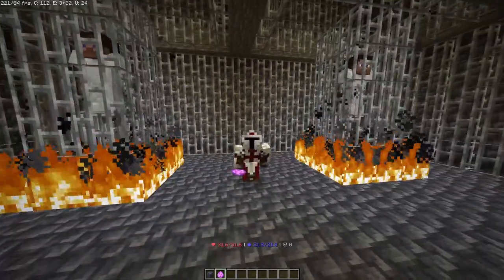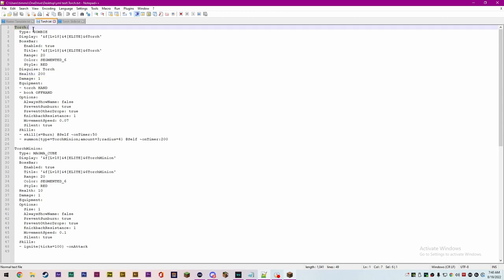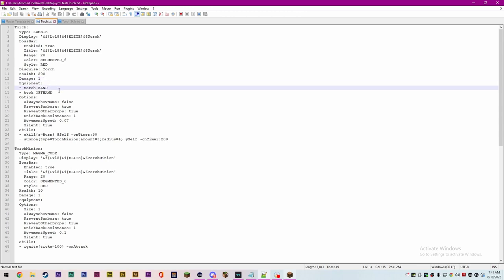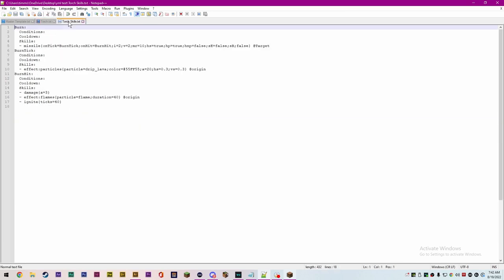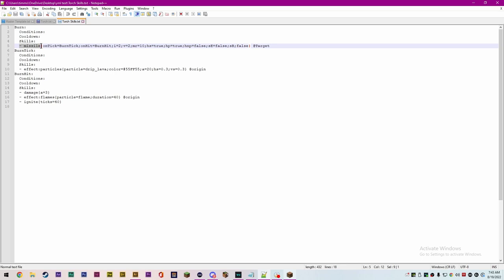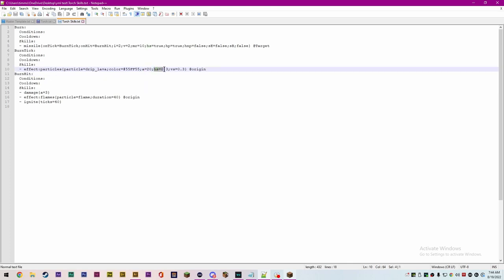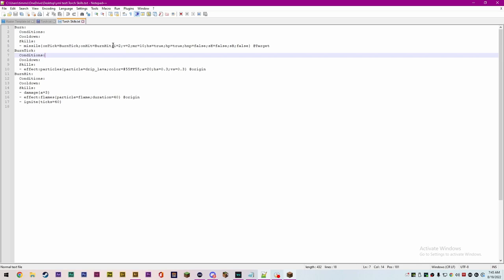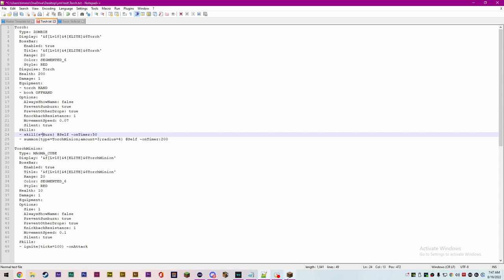Torch - Mythic Mob Showcase - How to Create Missile Attacks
Torch:
  Type: ZOMBIE
  Display: '&f[Lvl8]&4[ELITE]&6Torch'
  BossBar:
    Enabled: true
    Title: '&f[Lvl8]&4[ELITE]&6Torch'
    Range: 20
    Color: SEGMENTED_6
    Style: RED
  Disguise: Torch
  Health: 200
  Damage: 1
  Equipment:
  - torch HAND
  - book OFFHAND
  Options:
    AlwaysShowName: false
    PreventSunburn: true
    PreventOtherDrops: true
    KnockbackResistance: 1
    MovementSpeed: 0.07
    Silent: true
  Skills:
  - skill{s=Burn} @Self ~onTimer:50
  - summon{type=TorchMinion;amount=3;radius=4} @Self ~onTimer:200

TorchMinion:
  Type: MAGMA_CUBE
  Display: '&f[Lvl8]&4[ELITE]&6TorchMinion'
  BossBar:
    Enabled: true
    Title: '&f[Lvl8]&4[ELITE]&6TorchMinion'
    Range: 20
    Color: SEGMENTED_6
    Style: RED
  Health: 10
  Damage: 1
  Equipment:
  Options:
    Size: 1
    AlwaysShowName: false
    PreventSunburn: true
    PreventOtherDrops: true
    KnickbackResistance: 1
    MovementSpeed: 0.1
    Silent: true
  Skills:
  - ignite{ticks=100} ~onAttack

Burn:
  Conditions:
  Cooldown:
  Skills:
  - missile{onTick=BurnTick;onHit=BurnHit;i=2;v=2;mr=10;hs=true;hp=true;hnp=false;sE=false;sB;false} @Target
BurnTick:
  Conditions:
  Cooldown:
  Skills:
- effect:particles{particle=drip_lava;color=55FF55;a=20;hs=0.3;vs=0.3} @origin
BurnHit:
  Conditions:
  Cooldown:
  Skills:
  - damage{a=3}
  - effect:flames{particle=flame;duration=40} @origin
  - ignite{ticks=40}